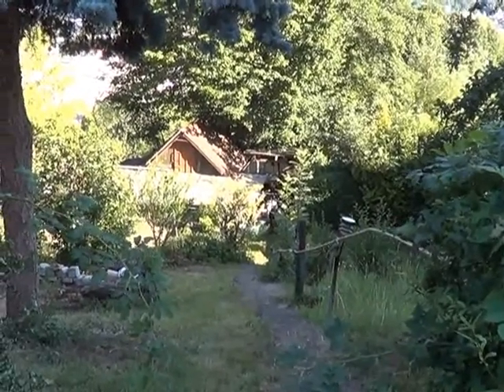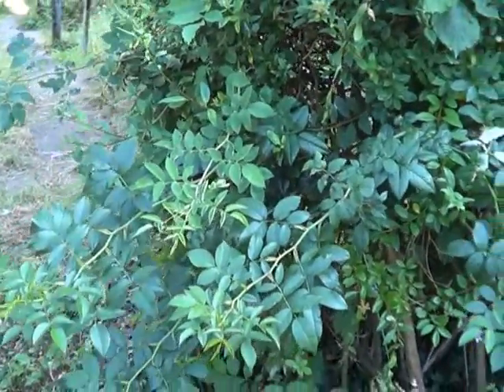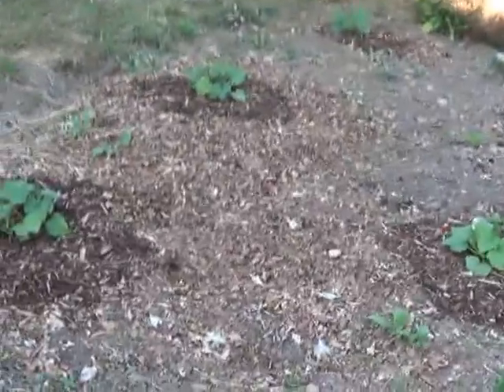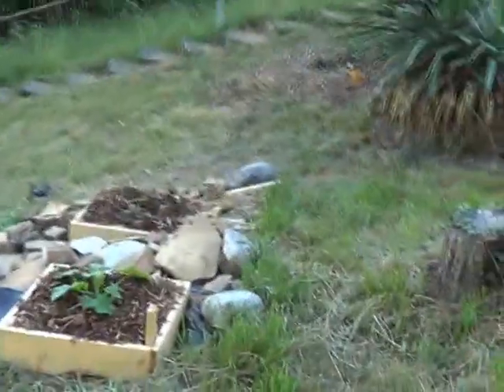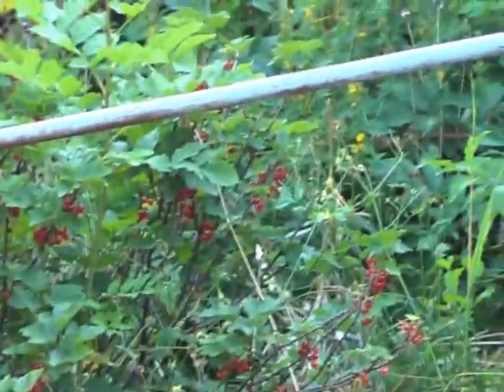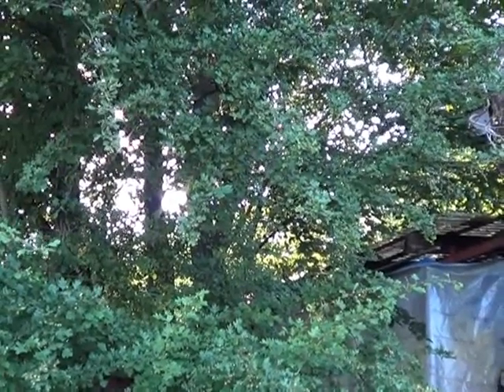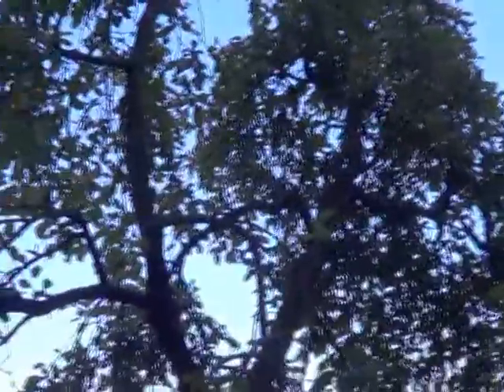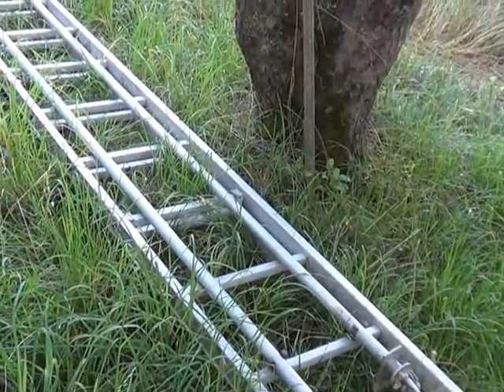3rd garden area update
Little bit on the 3rd garden area. We've had to pull back on working on it for many reasons this summer and it is not as far along as I had hoped.